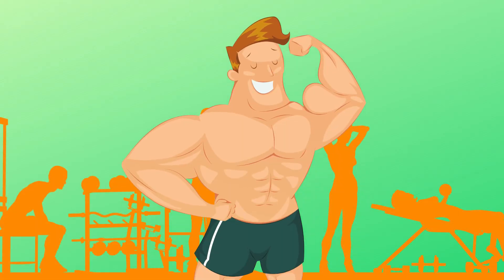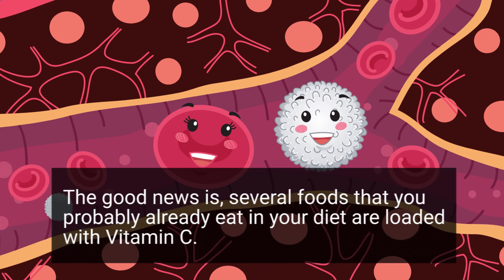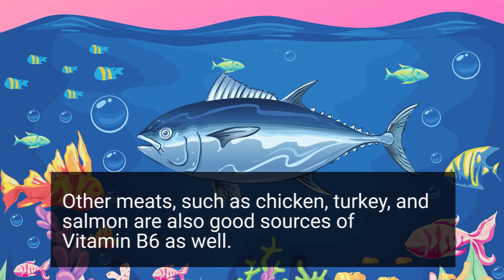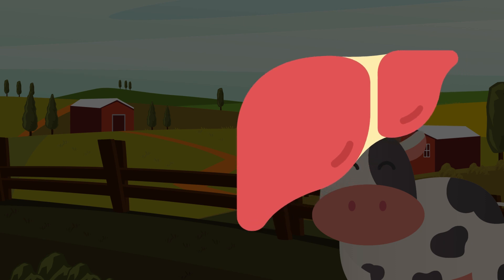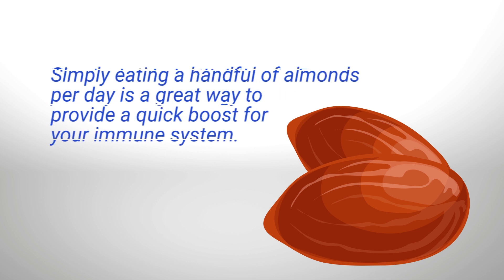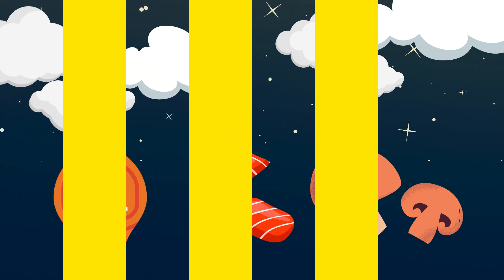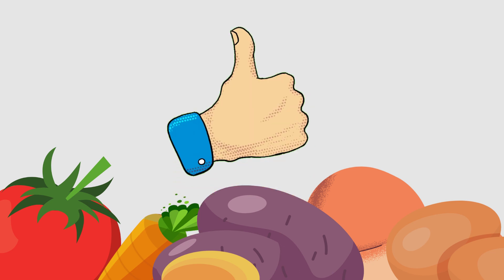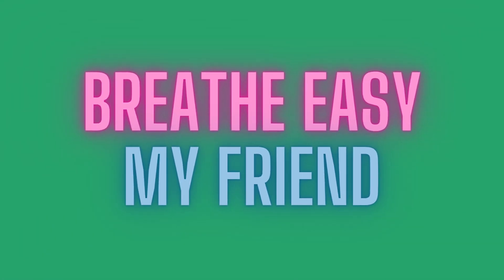These Vitamins That Can BOOST Your Immunity NATURALLY ✅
Which Vitamins are best for boosting the immune system? Which Vitamins can prevent viruses and infections?

🟦 Vitamin C
Vitamin C is great for the immune system because it helps the body create new white blood cells that work naturally to ward off infections. So if your diet is lacking in Vitamin C, your body will have less white blood cells which means a weakened immune system and a greater likelihood of you getting sick. The good news is, several foods that you probably already eat in your diet are loaded with Vitamin C.

🟦 Vitamin B6
This vitamin is incredibly important when it comes to enhancing your immune system and has been linked to decreasing the risk of cancer. Vitamin B6 also plays a crucial role in building antibodies, as well as regulating inflammation within the body. One food that is loaded with vitamin B6 is tuna fish. Approximately 6 ounces of tuna will provide your body with around half of the daily recommended intake of Vitamin B6. Other meats, such as chicken, turkey, and salmon are also good sources of Vitamin B6 as well.

🟦 Vitamin B12
This vitamin is typically known for giving your body an energy boost, but did you know that it also plays a role in the body’s immunity as well? Vitamin B12 provides a boost for the natural killer cells which are a type of lymphocytes, meaning that they are an important type of white blood cells. Enhanced natural killer cells are good for fighting infections and helping the body recover from viruses. One food that is absolutely loaded with Vitamin B12 is Beef liver.

🟦 Vitamin A
Vitamin A plays an important role in the structure and function of B and T cells which are involved in the body’s immune response. Vitamin A also assists in starting an antibody response that works to fight off infections. Sweet potatoes are not only extremely tasty, they are also loaded with Vitamin A. Some other good sources include spinach, carrots, and eggs.

🟦 Vitamin E
Vitamin E is an antioxidant that helps maintain cell walls and prevent damage when an infection is present. If you’re like me and enjoy snacking between meals, it’s hard to find anything better and healthier than almonds. Not only are they delicious, they're also loaded with Vitamin E which makes them great for your immune system. Simply eating a handful of almonds per day is a great way to provide a quick boost for your immune system. Sunflower seeds and granola are some other good sources of Vitamin E as well.

🟦Vitamin D
Usually, when we think of vitamins, they typically come from our diet or from taking supplements. Vitamin D is referred to as the "sunshine vitamin" because your body absorbs it simply from being in the sun. As UV rays from the sun hit your skin, Vitamin D is produced and absorbed into your body. Vitamin D is good for the immune system because it increases the production of immune cells and cytokines which helps fight off unwanted pathogens in the body. It helps maintain optimal blood levels of calcium and phosphorous as well.